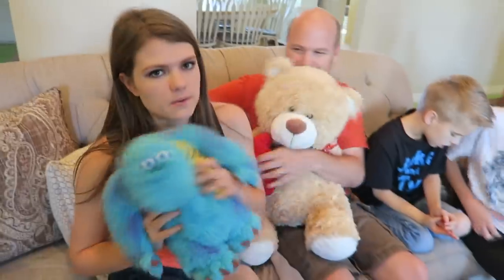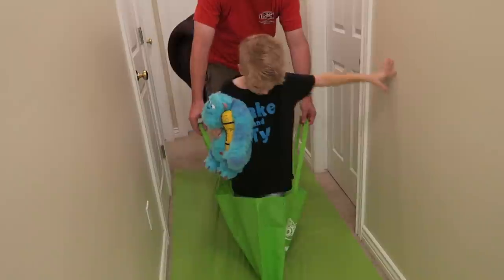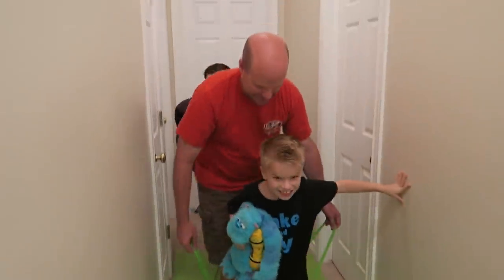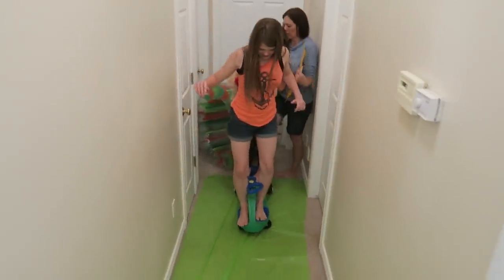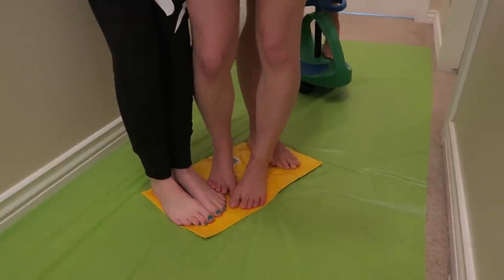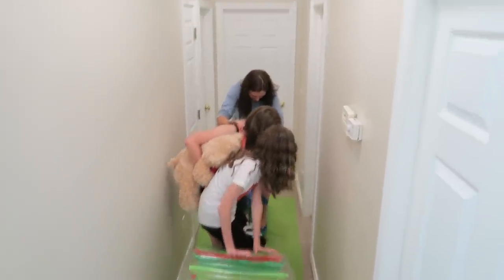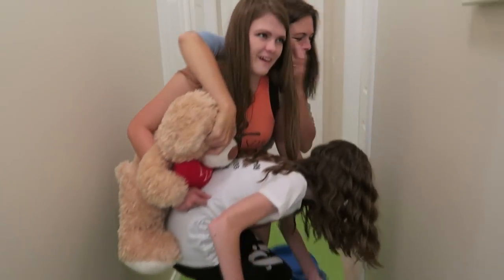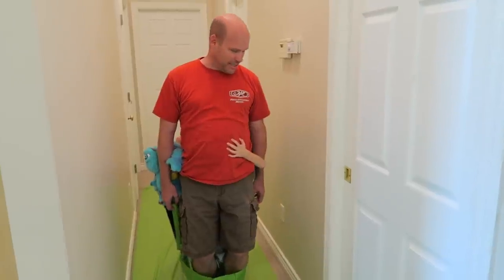POISON RIVER - We Turned Our House Into a Swamp! Girls vs Boys/ That YouTub3 Family | Family Channel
Hey Adventurers!
In today's adventure we play the fun game called Poison River. We played this game at our house, we turned our upstairs into a swamp! Can we escape to safety by crossing the poison river with our items and in the process save our team members and our stuffed animal? Poison River is a game of skill, balance, and teamwork. You have to make sure you pick items that you and your teammates can use to cross the poison river. If you lose your balance and fall into the river you loose. We love playing Poison River because you can use your imagination by finding many different items to stand on to be safe. We add Poison river to our line up of fun games like Sardines, tag, hide and seek, ghost in the graveyard, Hello Neighbor, and playground wars.